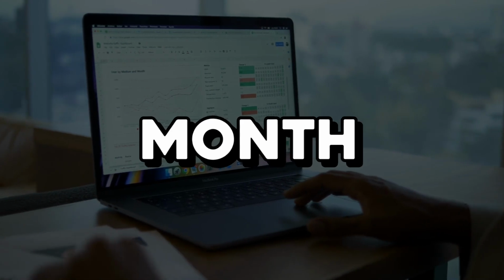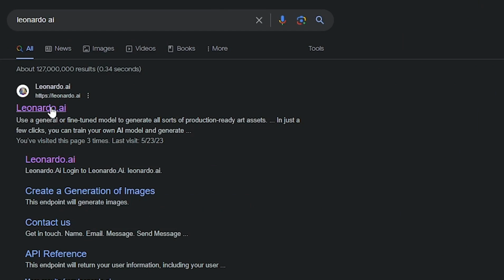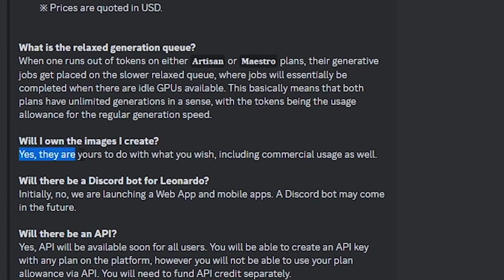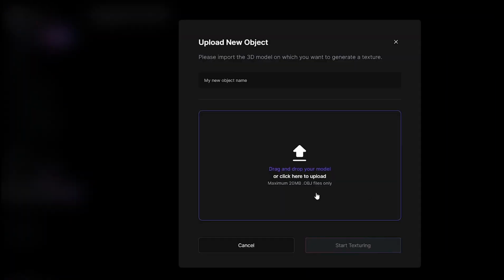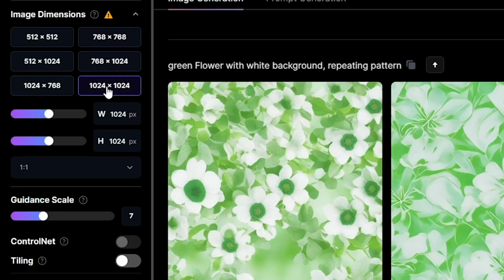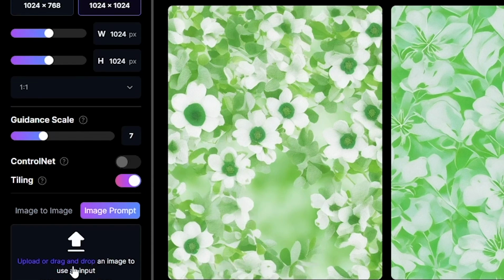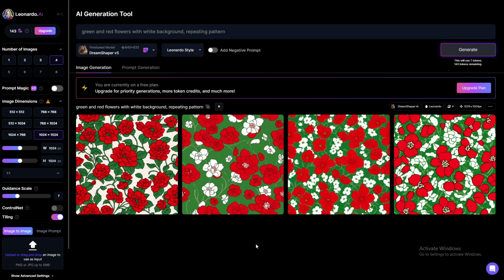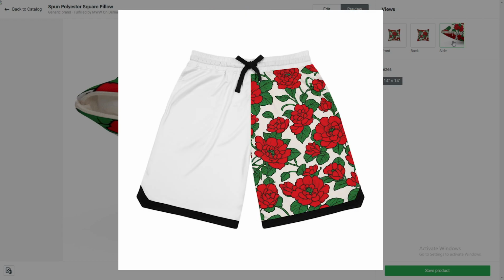STOP Using Midjourney ❌ | Make Passive income With ChatGPT & Leonardo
STOP Using Midjourney ❌ | This FREE AI Tools Can Make You $500/Day Instead

This new artificial intelligence can compete and completely replace Midjourney.

As Midjourney is no longer free to the public, I'm here to provide to you the best FREE AI Text-to-Image Alternative. In this video, I cover Leonardo's features and how you can use them to make passive income online.